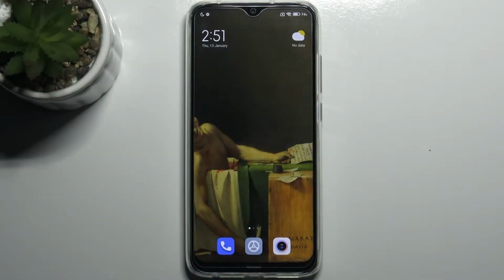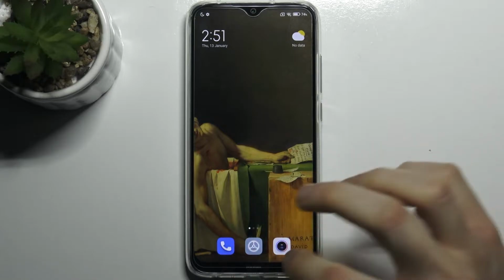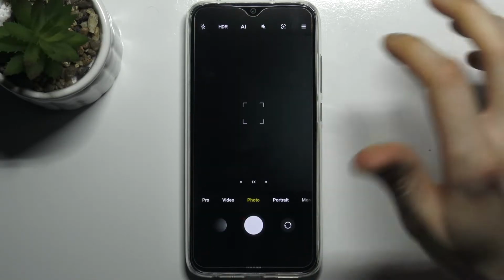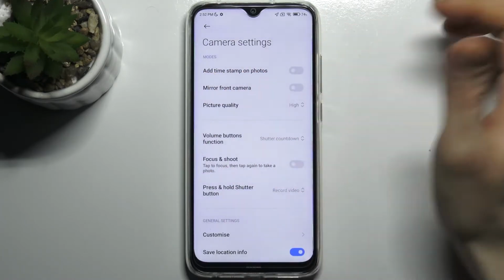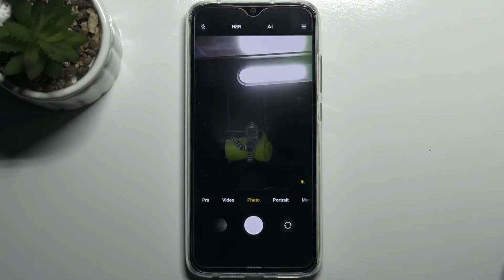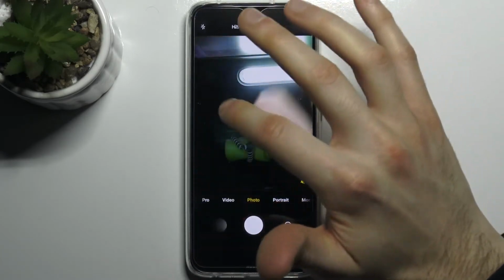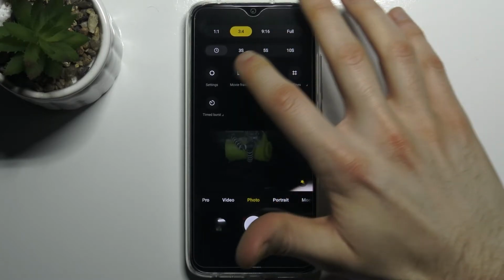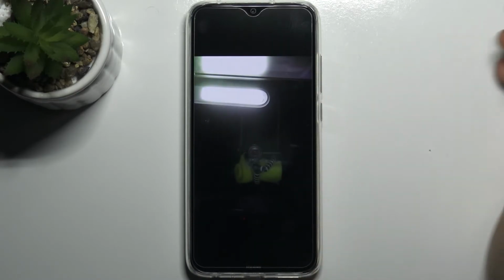How to Turn On/Turn Off Front Camera Mirroring Effect on XIAOMI Redmi Note 8 2021 // Camera Mirror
Learn more information about the XIAOMI Redmi Note 8:
The front camera Mirroring Effect of the XIAOMI Redmi Note 8 smartphone, once activated makes it so that your selfies are being horizontally flipped after the picture has been taken. Therefore, if you would like to know how to enable or disable the mirror front camera effect on your XIAOMI Redmi Note 8 device, we are glad to invite you to watch this video. Please enjoy!

How to enable the selfie camera mirroring effect on XIAOMI Redmi Note 8? How to disable the front camera mirroring on XIAOMI Redmi Note 8? How to manage camera settings on XIAOMI Redmi Note 8? How to activate front camera mirroring on XIAOMI Redmi Note 8? How to switch off the front camera mirroring on XIAOMI Redmi Note 8?